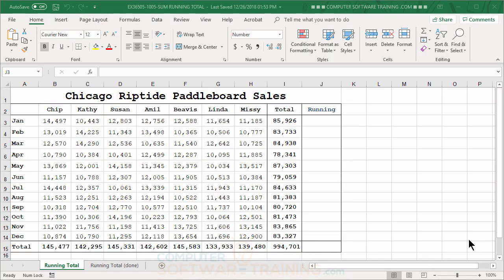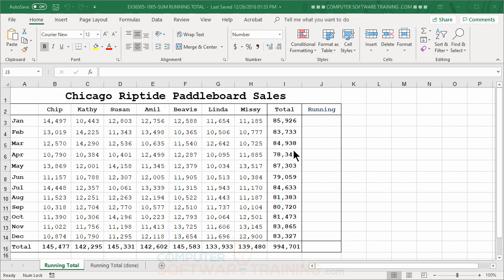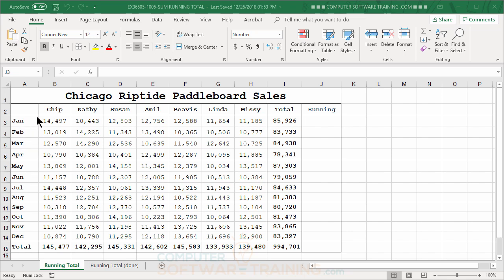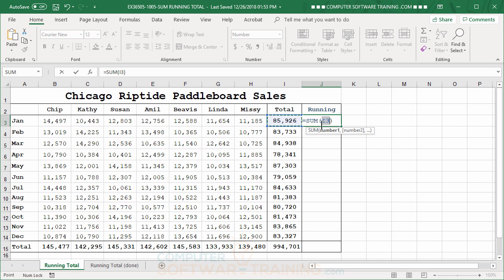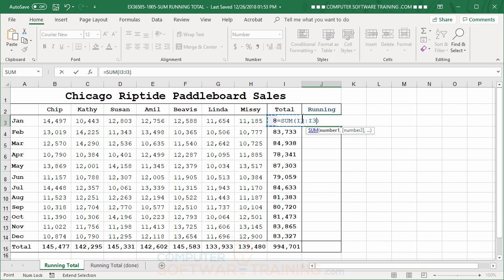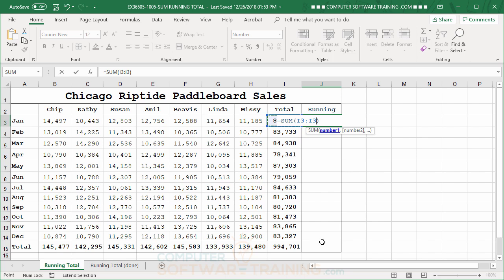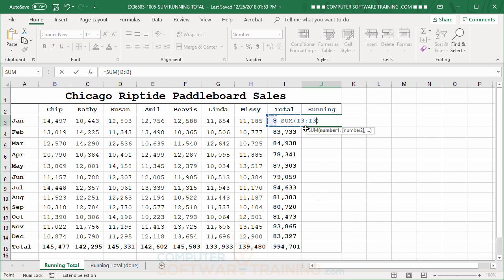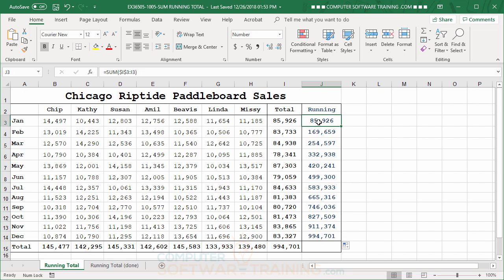EX-05-02 — Running Totals with SUM: Smart Referencing for Cumulative Calculations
In this lesson, we dive into one of the most practical applications of Excel functions: calculating running totals. This powerful approach uses the SUM function in a way that accumulates values progressively row by row, perfect for tracking inventory, revenue, or any value that grows over time. But what makes this example stand out is its use of partial absolute references—a technique that anchors the starting cell while allowing the ending cell to adjust as the formula is copied down. This creates a clean, dynamic way to calculate a cumulative sum without rewriting formulas for each row. You'll see firsthand how to build this range logic using structured references like $B$2:B2, which ensures the starting point remains fixed while the current row adapts with each line. This is a great way to demonstrate basic Excel functions in action while also introducing referencing mastery early in the series. We break down the structure clearly and show how it affects behavior when dragging formulas, emphasizing how thoughtful reference design can eliminate errors and save time. As part of the broader toolkit, this also sets up understanding of how MS Excel functions react in different copy/paste or autofill scenarios—a crucial concept for scaling spreadsheets efficiently. By working through this live example, you'll develop the foresight needed to anticipate formula results and correct referencing traps. While the SUM function is familiar to most, its flexibility in this setup illustrates a hidden strength often overlooked. These are the kinds of skills that prepare you to confidently move into advanced Excel functions, where precision and control matter more than ever. With solid explanations, clear logic, and smart strategy, this video shows how mastering Excel functions and formulas isn't about complexity—it’s about control.
📊 Explore Our Complete Excel Course Lineup